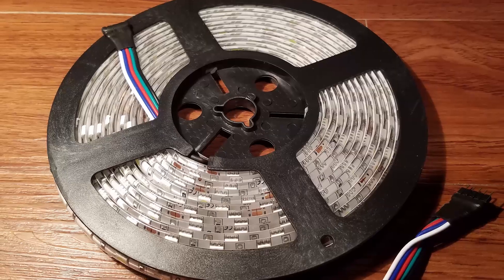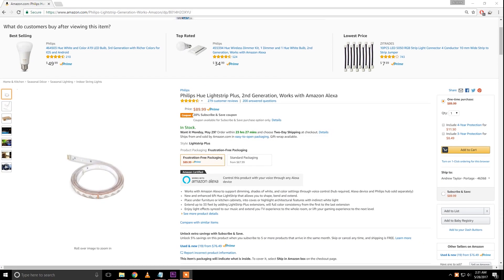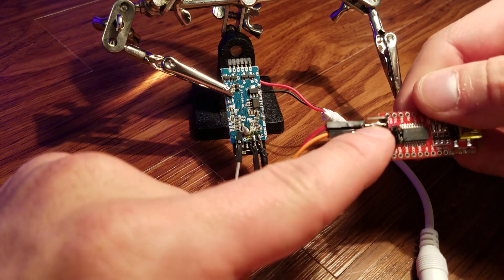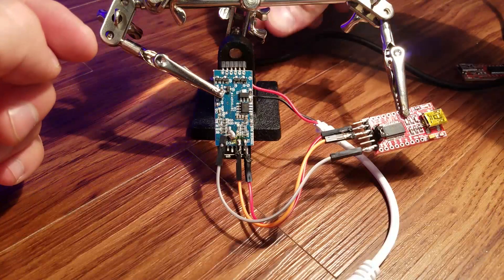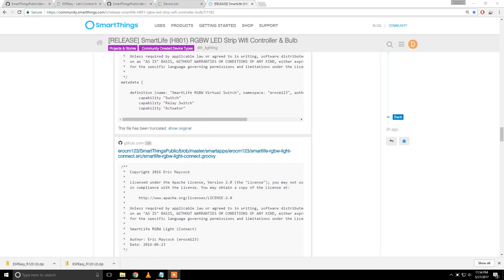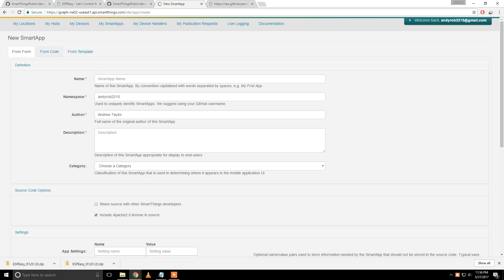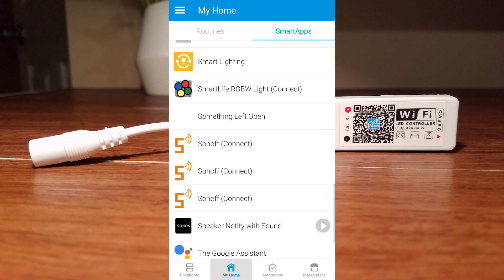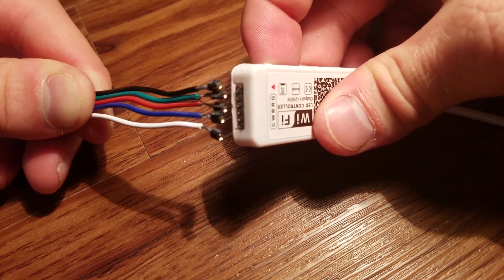Cheap Philips Hue Strip alternative!? Works With SmartThings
***ATTENTION: THE MANUFACTURER CHANGED THE HARDWARE IN THE ARILUX CONTROLLER. LINK TO NEW VIDEO SHOWING A NEW FLASHING METHOD THAT WOKRS!!!
This video is an example of how affordable RGB LED light strips can be integrated into your home automation system. For as little as $8 a "dumb" LED strip can become "smart"

FTDI Adapter (genuine)
USB type A to Mini cord for FTDI
Jumper wires

Firmware image .bin file (to place in same folder as above after extraction):

Andrew Taylor
2701 Willowcreek Rd #1641